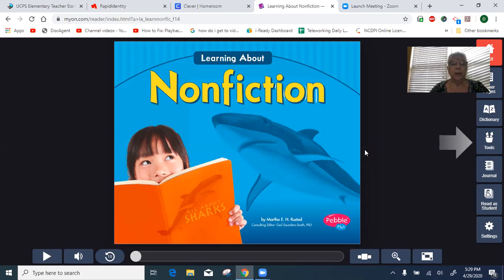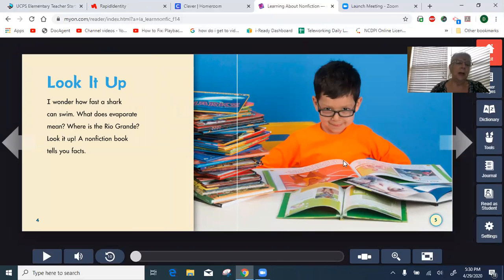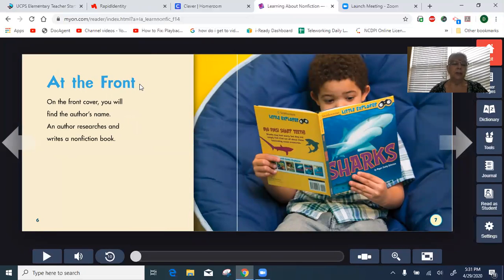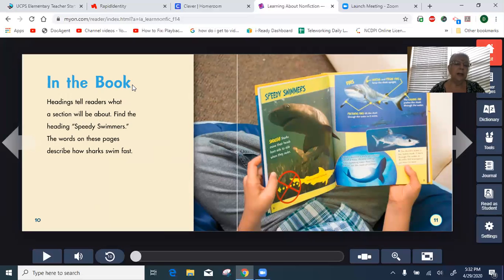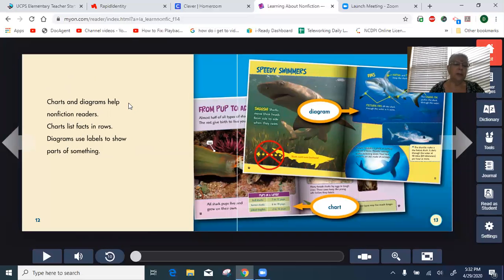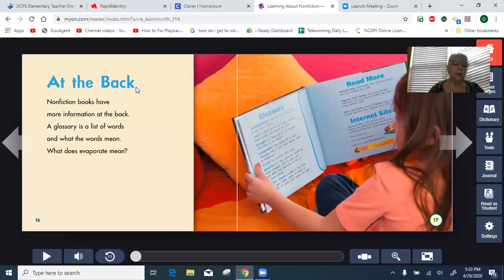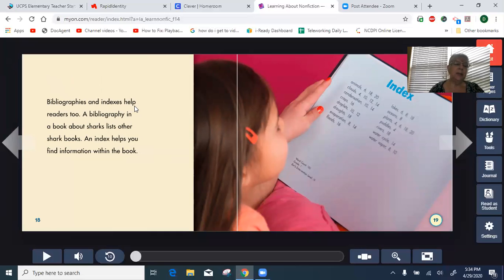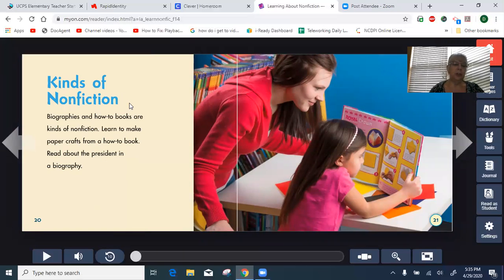Read Aloud 429